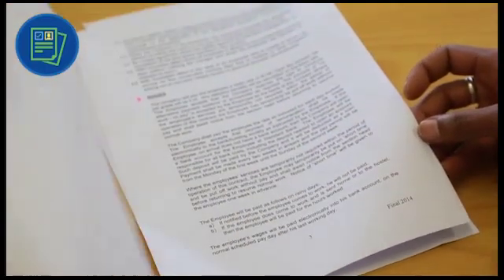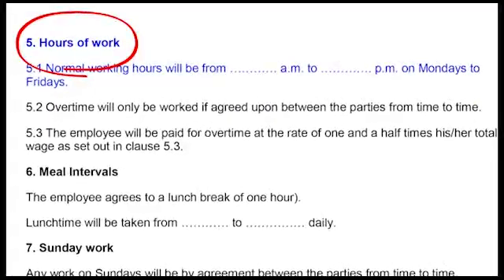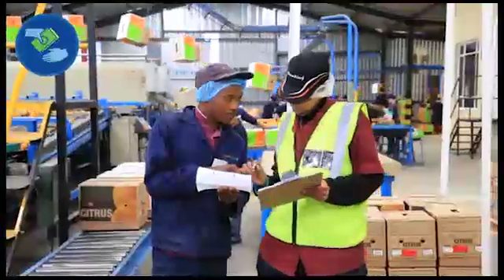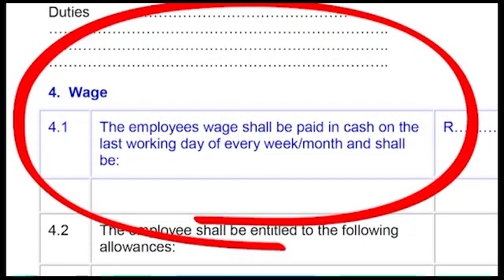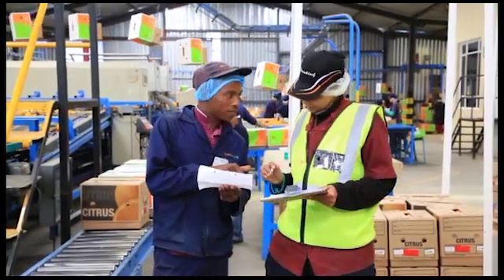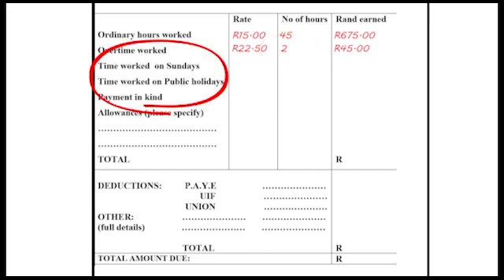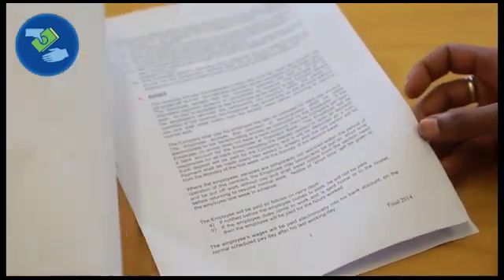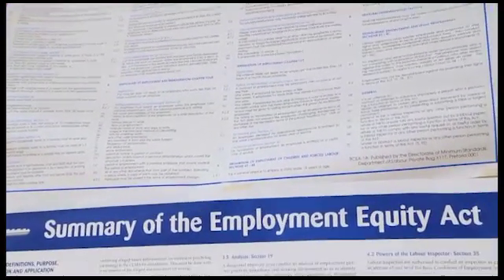05 SIZA English - Workplace Policies and Procedures